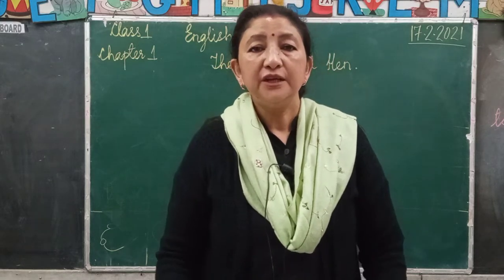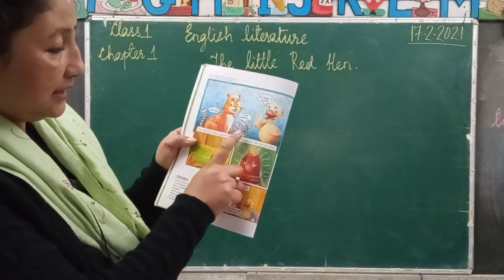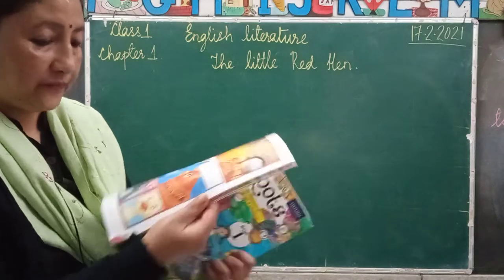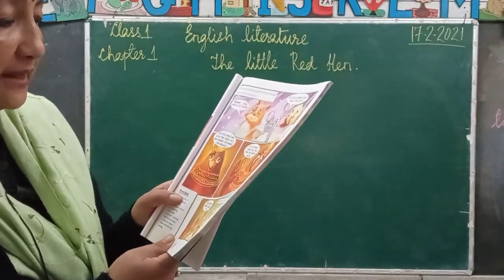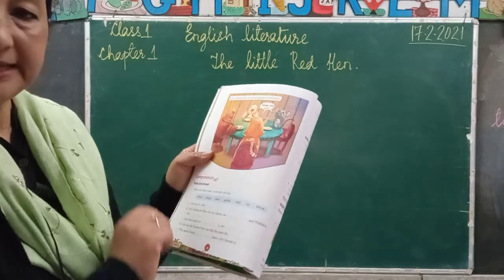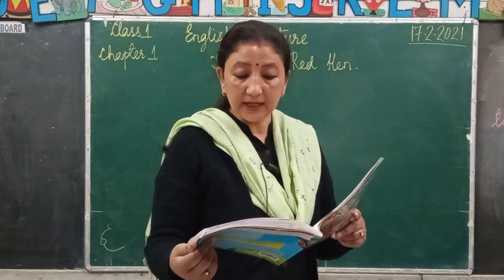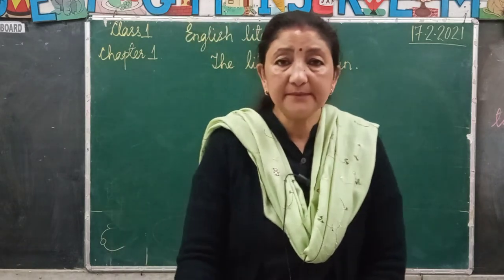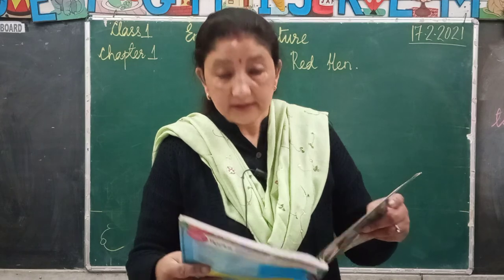Class 1- English Literature - Chapter 1- The Little Red Hen